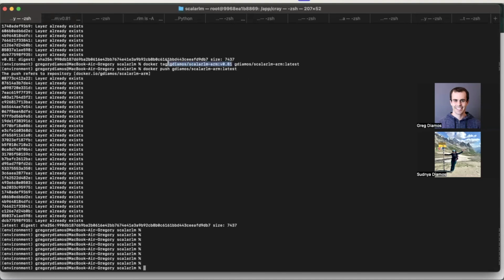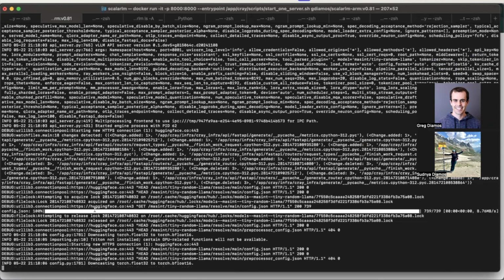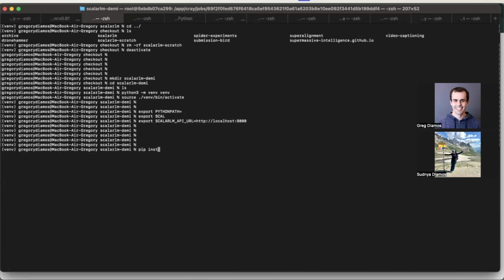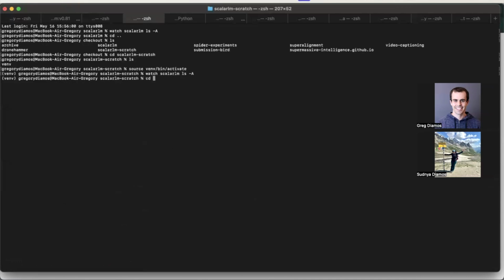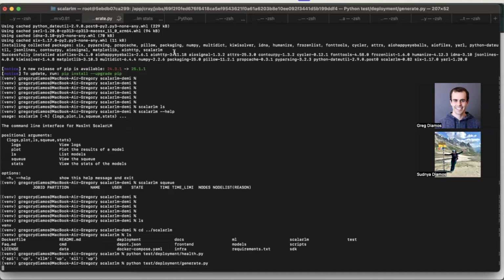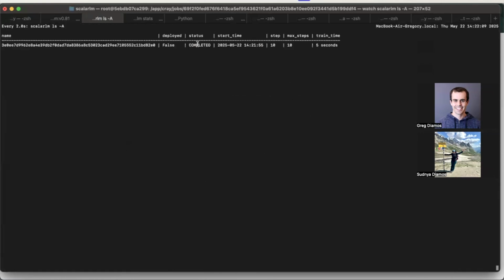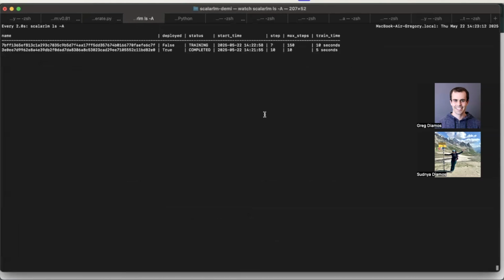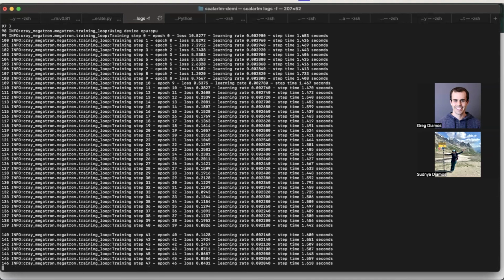ScalarLM - How to deploy on Apple M2 v0.81